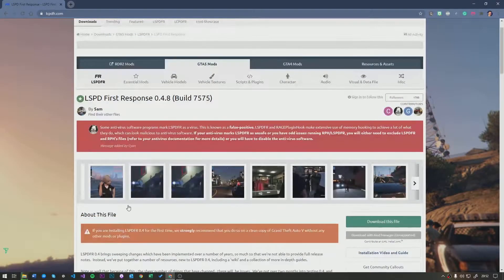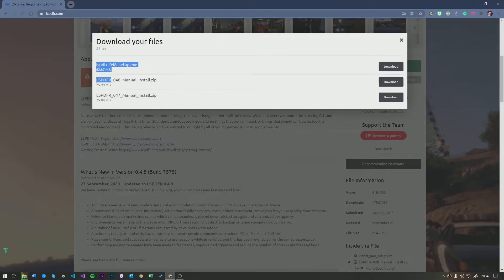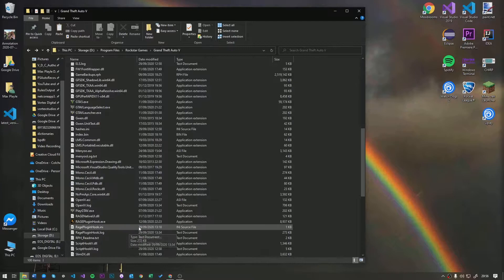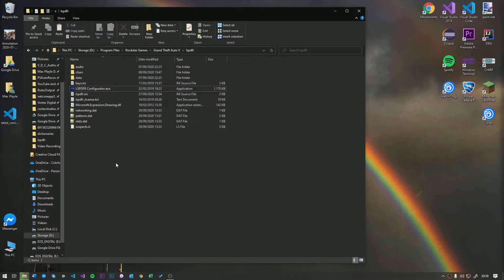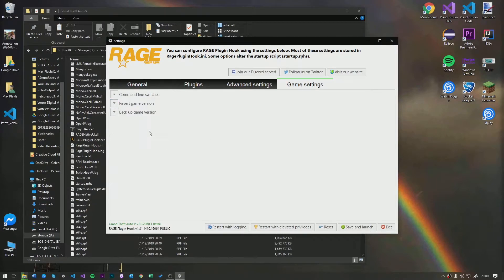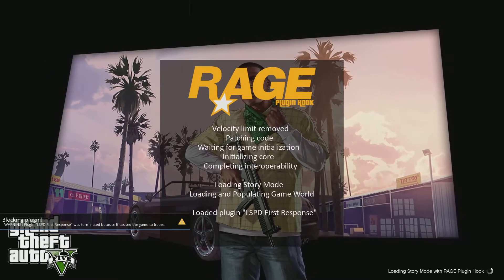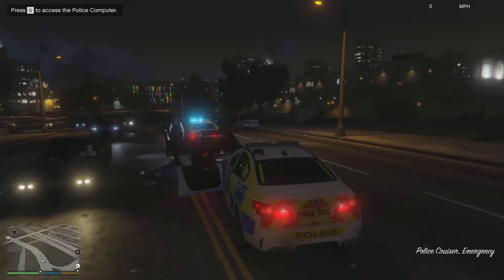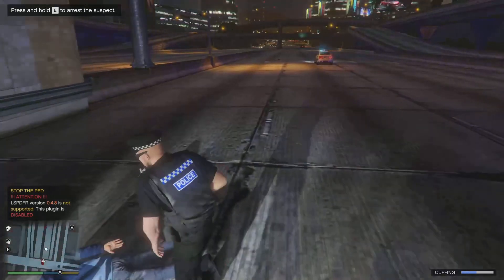How to update LSPDFR without having to reinstall mods!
Too many people download LSPDFR once and never update it! Useless for the people who help you in the help forum. Anyways, please - update your LSPDFR when a new update is released.